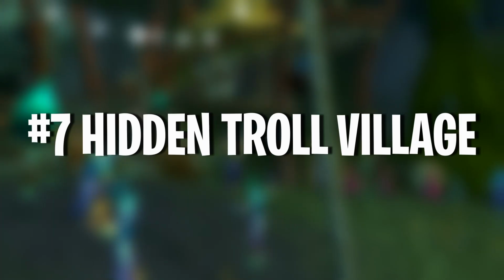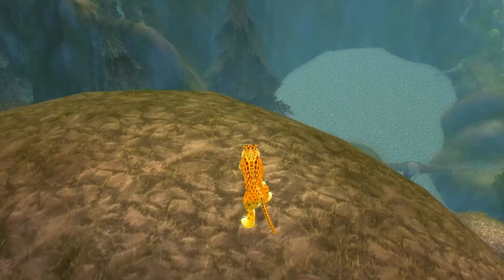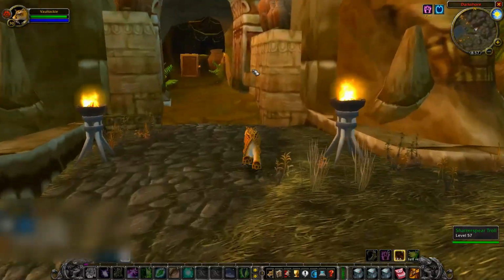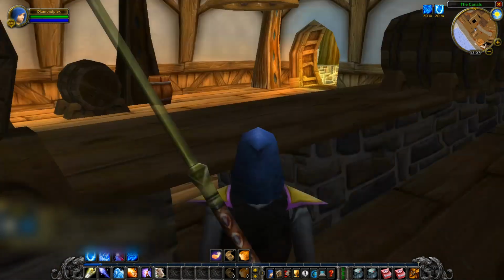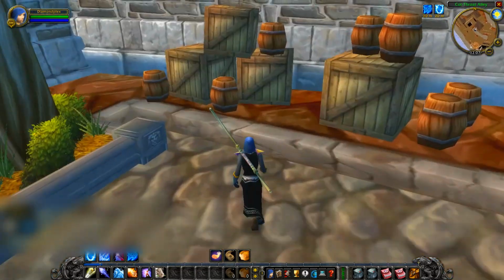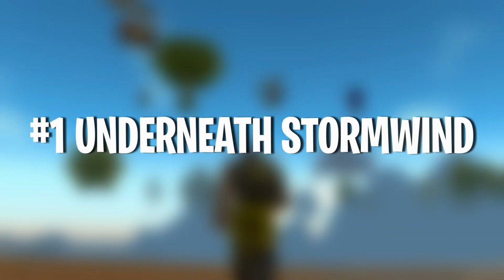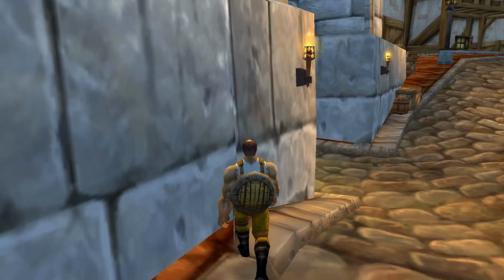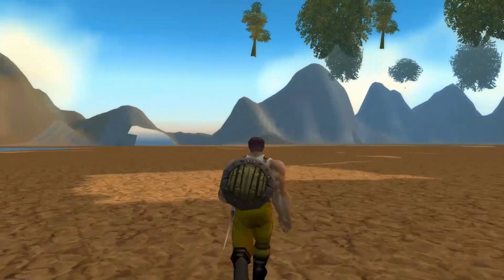7 HIDDEN SECRETS In Classic WoW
Many people new to Classic WoW from the beta may not be aware of the many secrets in the game! Here are 7 secrets in Classic World of Warcraft!